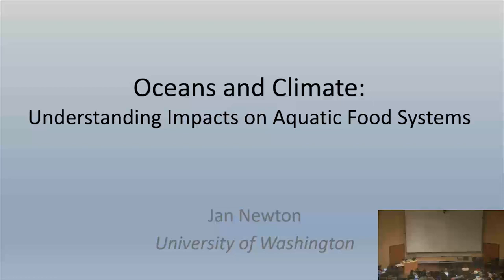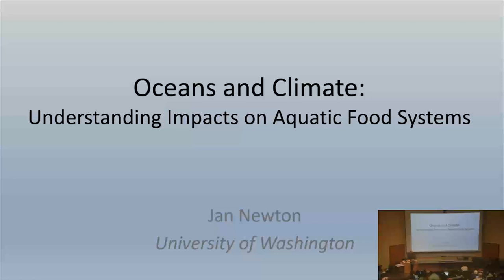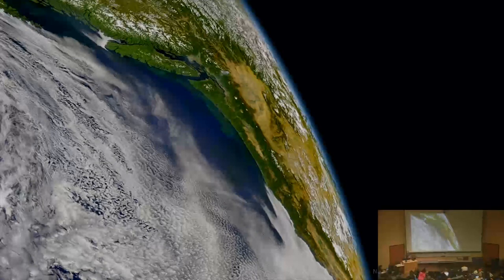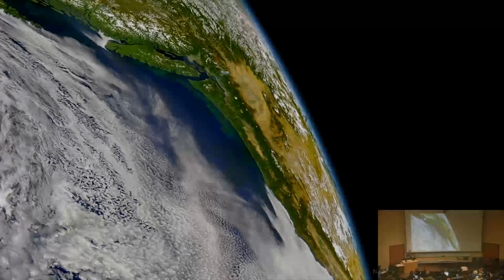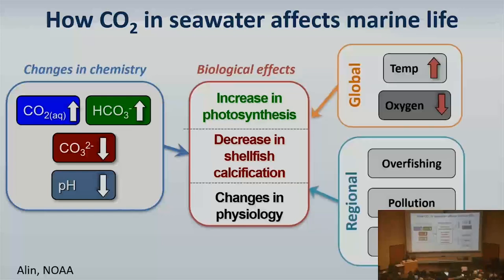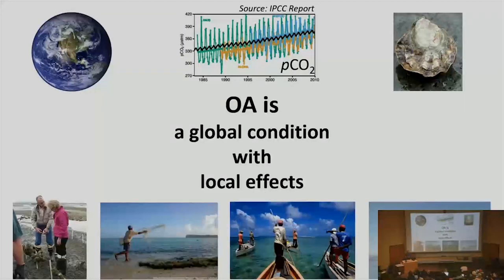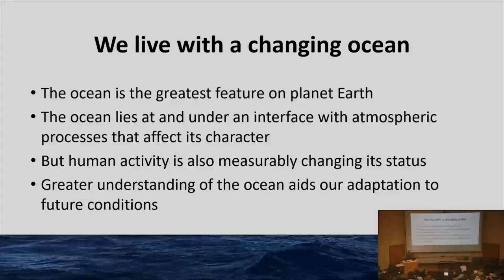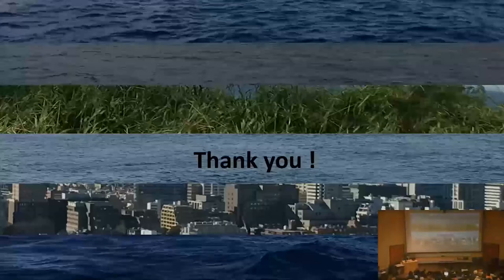Oceans and Climate: Understanding Impacts on our Aquatic Food Systems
University of Washington Nutritional Sciences Program presents, "Food Systems in the Age of Climate Change," our winter 2020 seminar series which explores climate impacts in the context of Pacific Northwest Food Systems.
This session was recorded on January 14, 2020 and features speaker Jan Newton, a senior principal oceanographer with the Applied Physics Laboratory of the University of Washington, and an affiliate professor in both the UW School of Oceanography and the School of Marine and Environmental Affairs. Newton serves as co-director of the Washington Ocean Acidification Center, which operates from the College of the Environment and EarthLab, and fosters connections among researchers, policymakers, industry, and others to address key priorities established by the state legislature concerning ocean acidification. She also is the executive director of the Northwest Association of Networked Ocean Observing Systems (NANOOS), which is part of a broader program of Integrated Ocean Observing Systems throughout the United States.  Newton is a biological oceanographer, who has studied the physical, chemical, and biological dynamics of Puget Sound and coastal Washington, including understanding effects from climate and humans on water properties. She is applying that research on local scales to a global network, the Global Ocean Acidification Observing Network (GOA-ON), which she co-chairs.